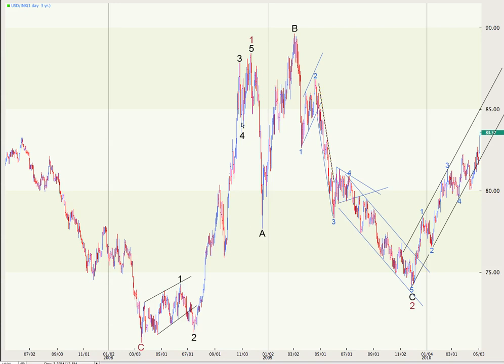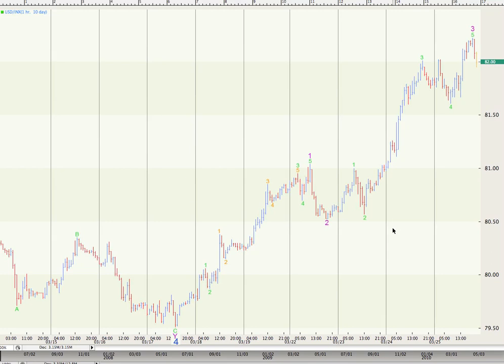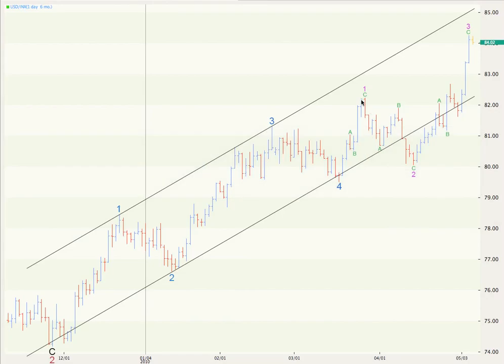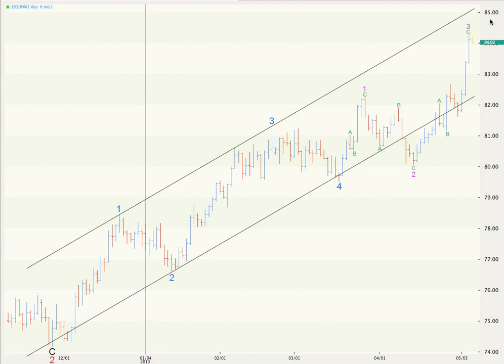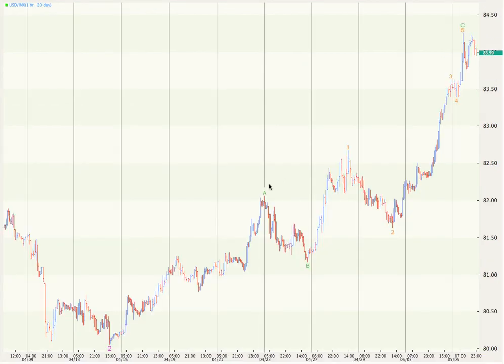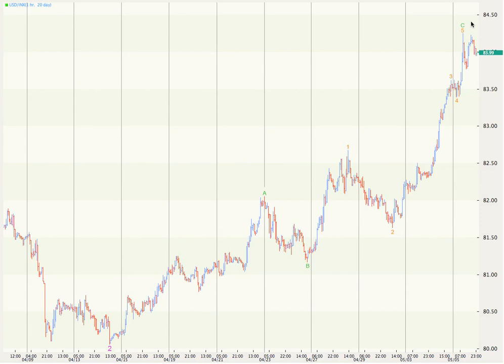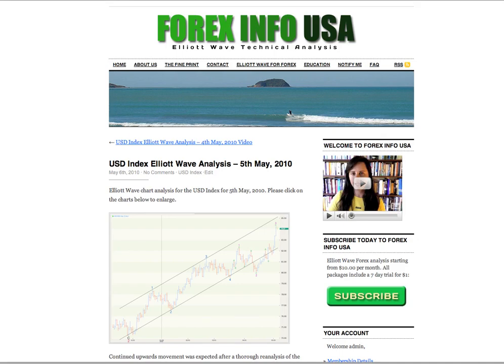US dollar Elliott wave analysis for forex - 5th May, 2010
Elliott wave technical analysis for the US dollar index for New York trading session 5th May, 2010